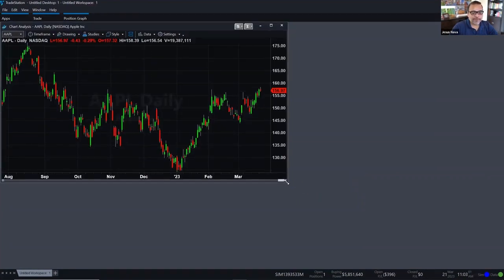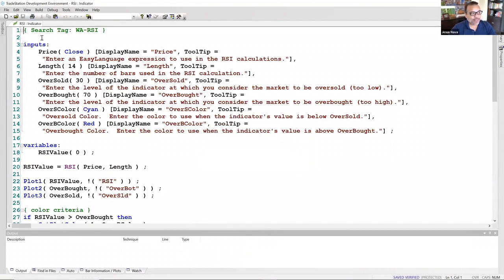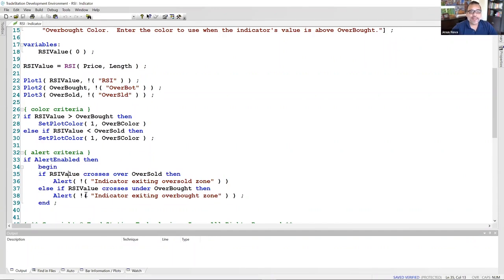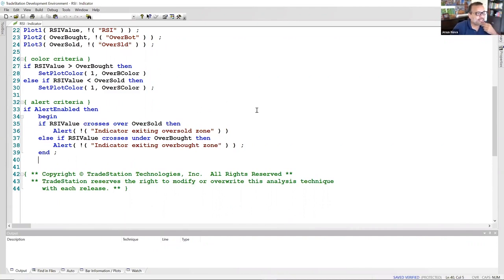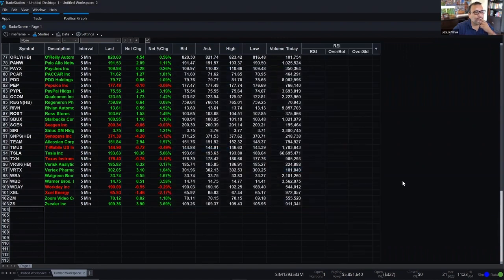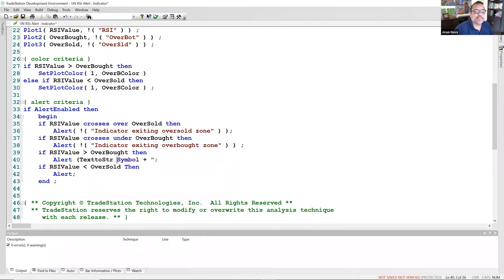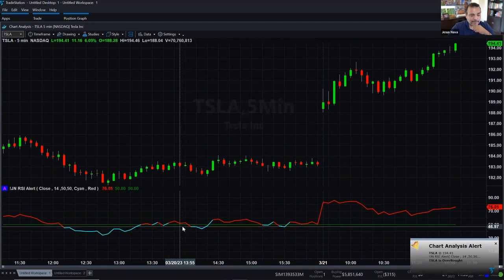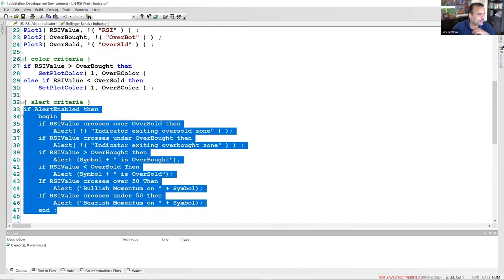Leveraging Easylanguage - Program Simple Alerts | March 21, 2023.